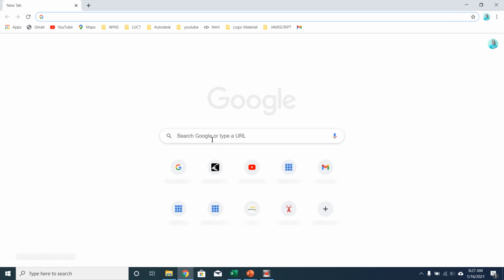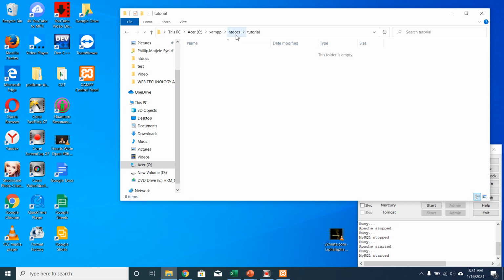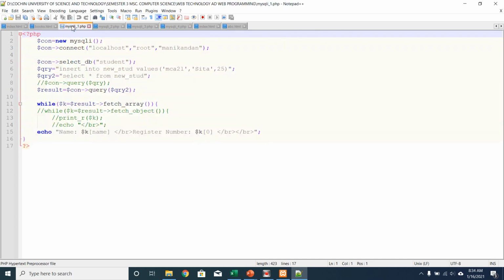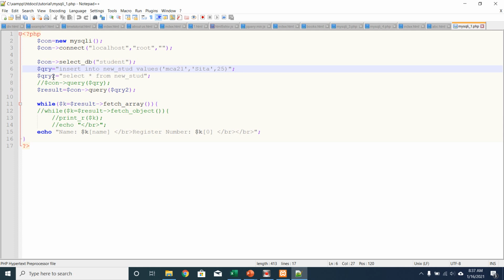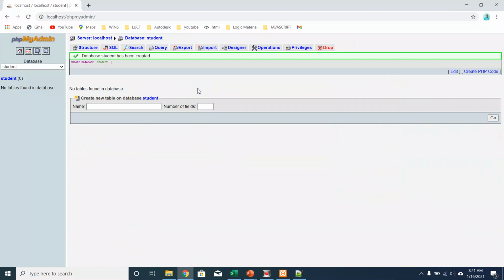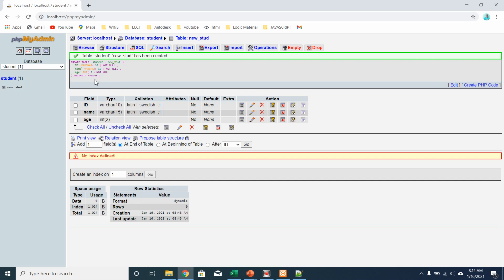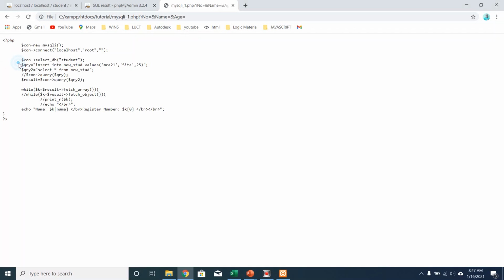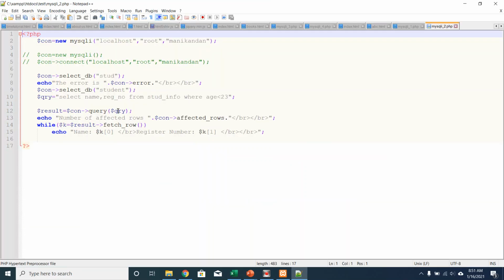Connecting to the database